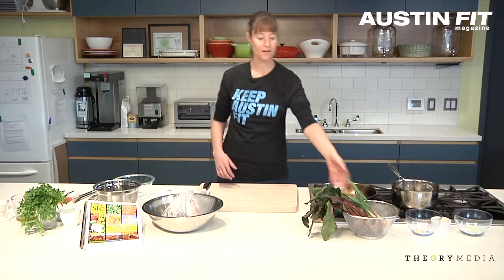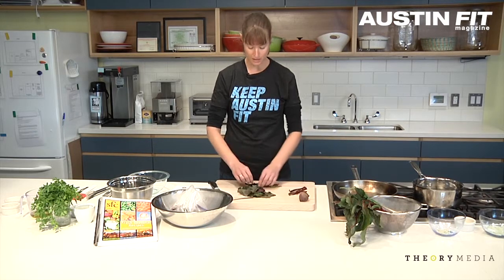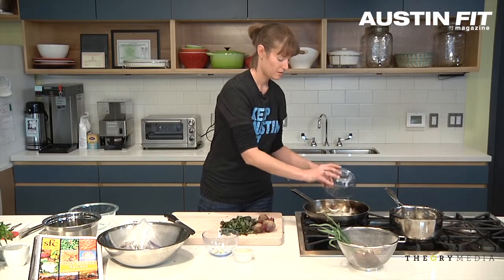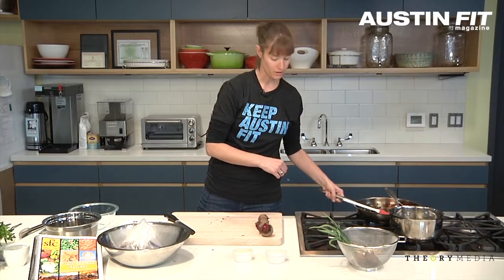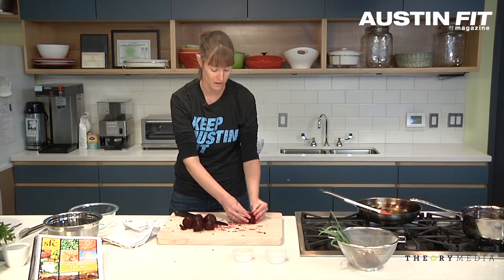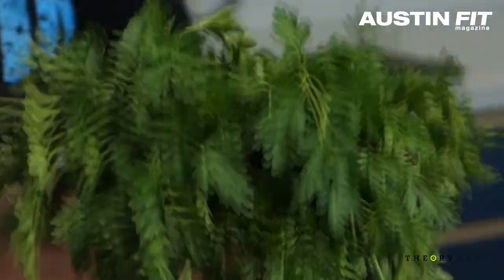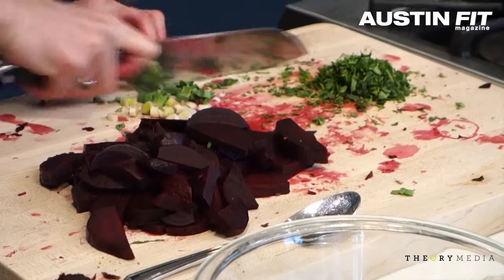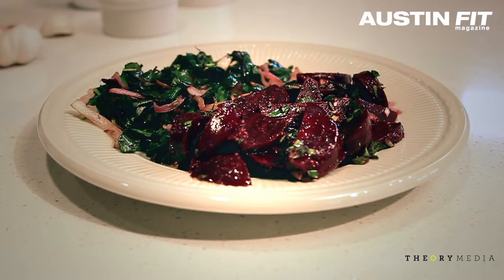Marinated Beets Recipe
One vegetable gives two varied side dish options.
By Joy Casnovsky, The Happy Kitchen/La Cocina Alegre Cookbook Fresh, Seasonal Recipes, Sustainable Food Center